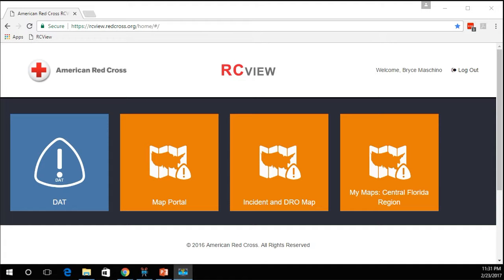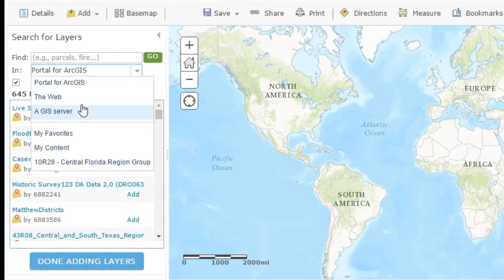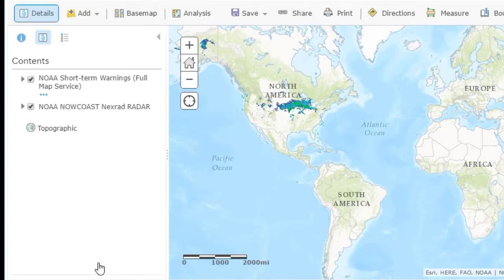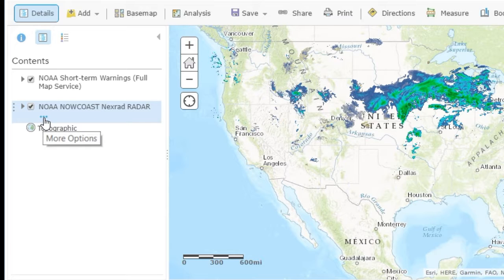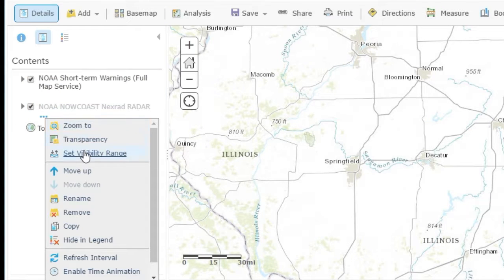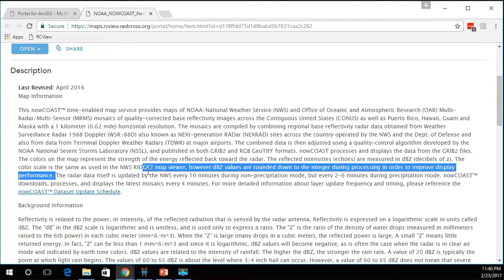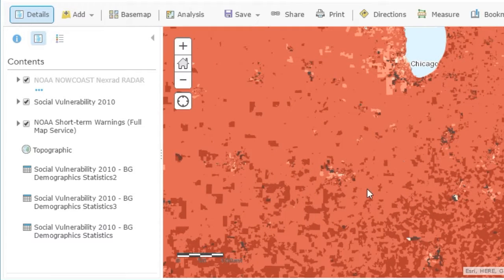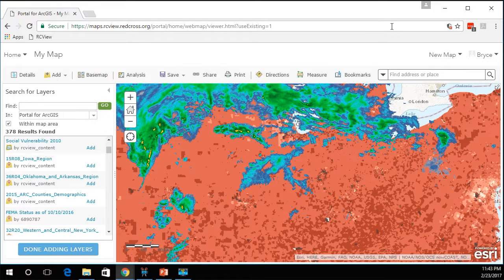Layers in Portal